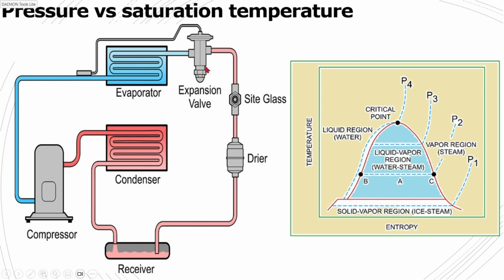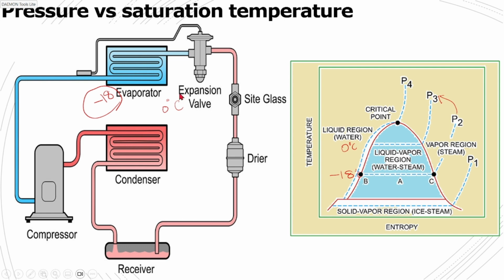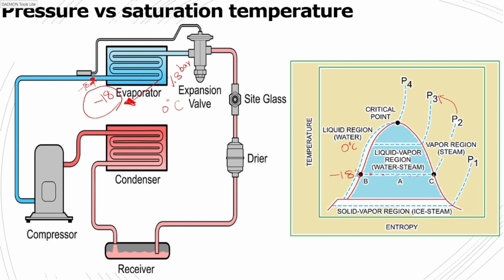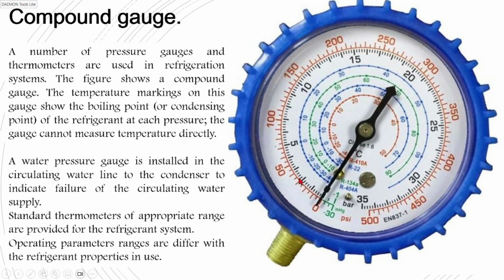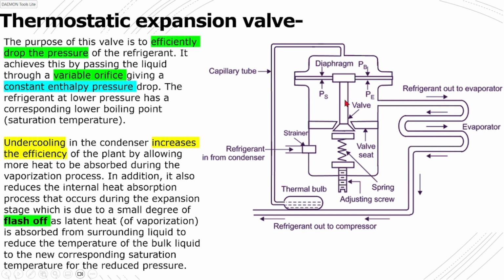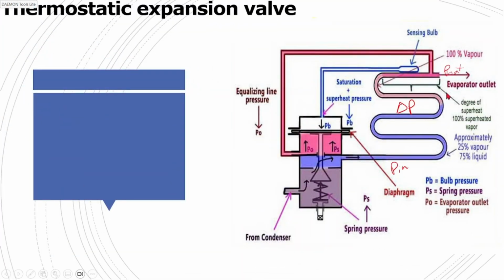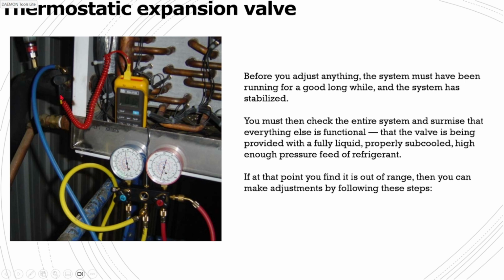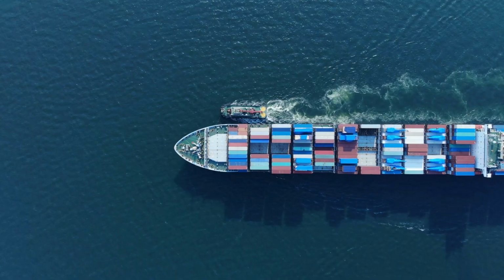Refrigeration PART 4a Expansion valve - ENGLISH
This video about  the construction , operation, purpose and the setting of the Thermostatic Expansion Valve in a refrigeration system. Brief introduction to EEV (Electronic Expansion Valve). Very useful for understanding deep contents in refrigeration systems.

Keywords;
Refrigeration,
Air conditioning,
AC
Electrical,
Ship's Electrical system
MarinEngBase
Malaka Udayanga
Marengbase